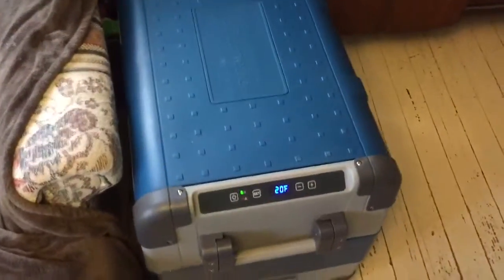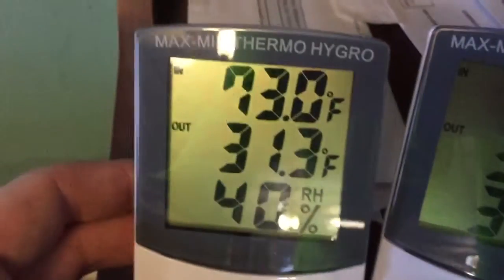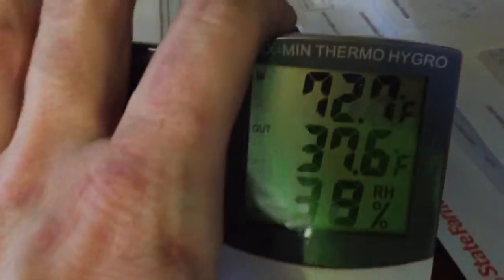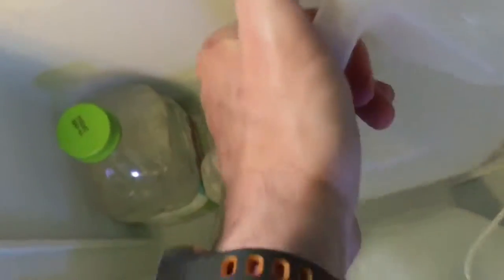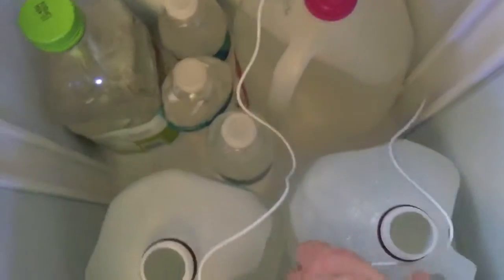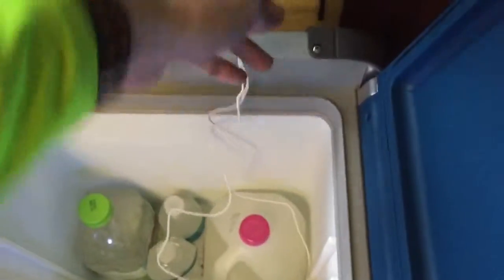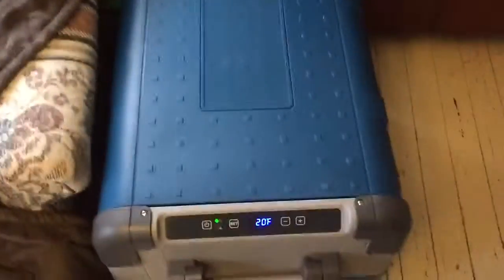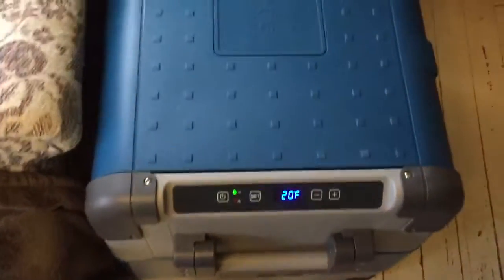Part 9 B+ Van Dometic 12v Freezer CFX65DZ